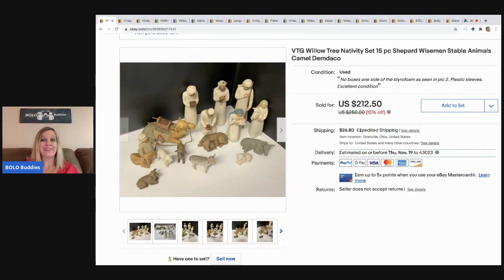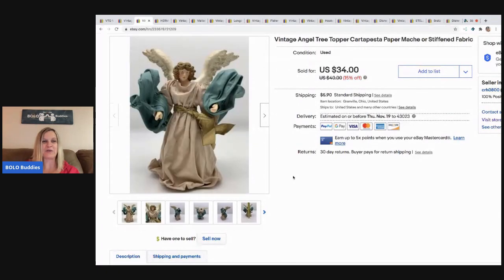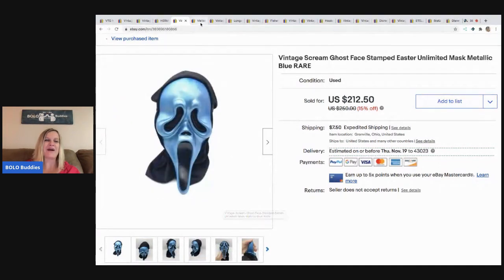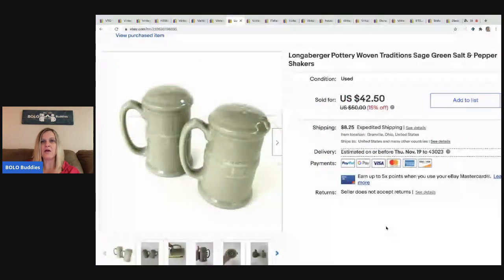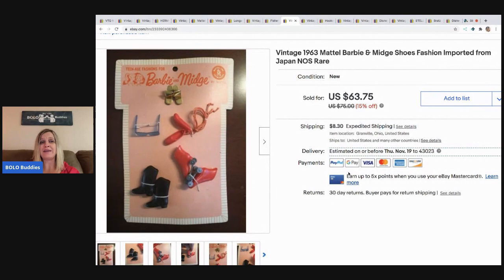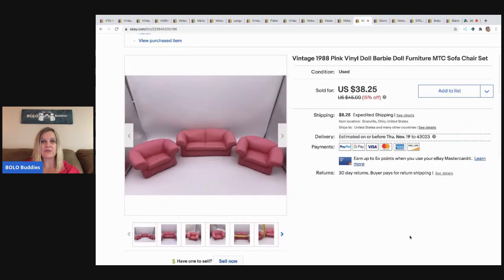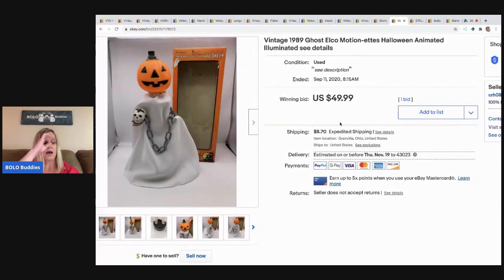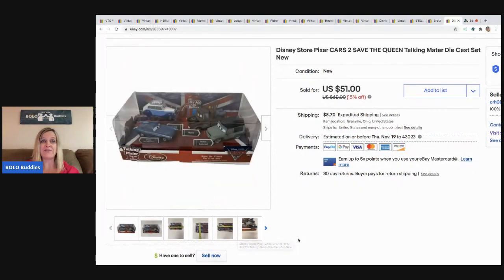20 Big Money BOLO items! 50 cent Garage Sale find sells for over $100 ebay auction What Sold